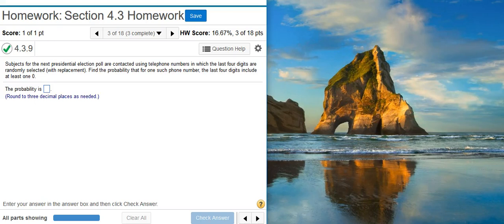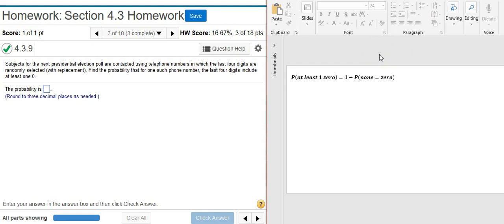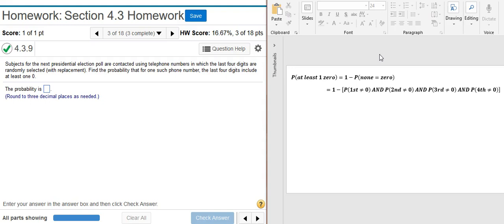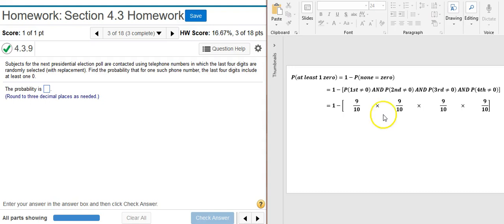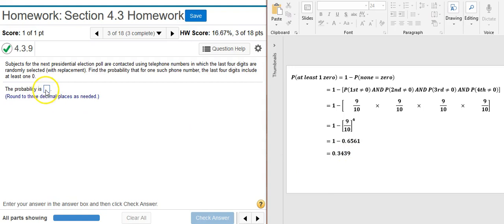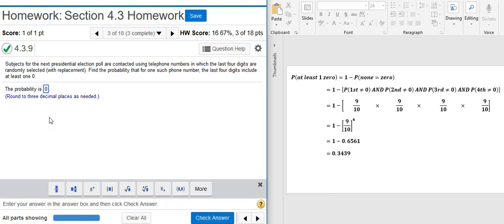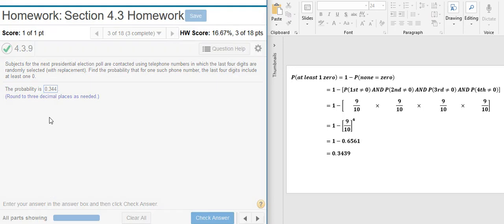[4.3.9] Finding the probability of at least one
In this video, Professor Curtis demonstrates how to find the probability of at least one (MyStatLab ID# 4.3.9).